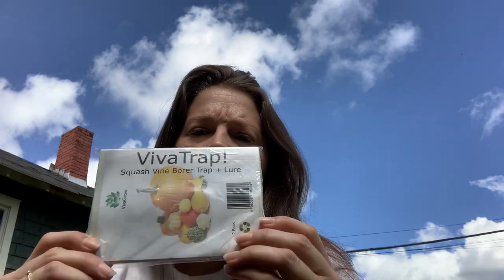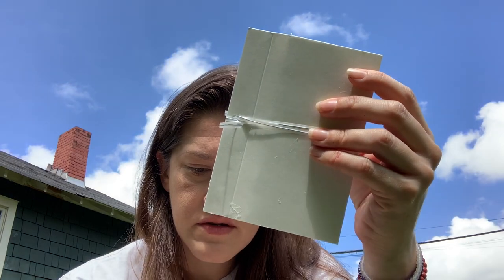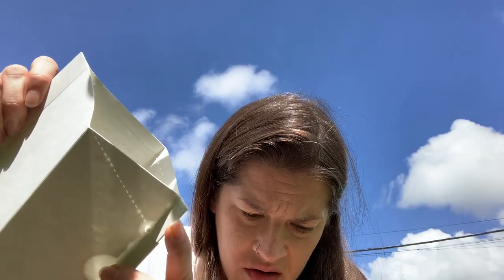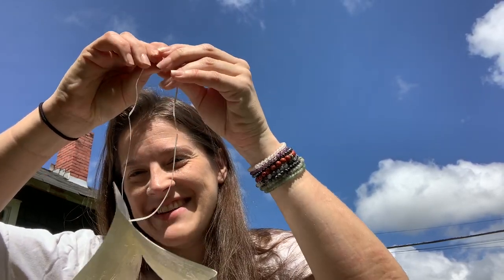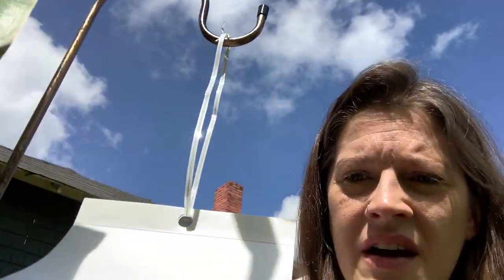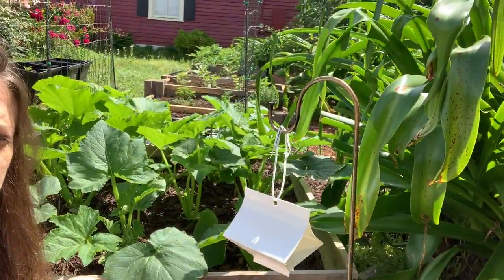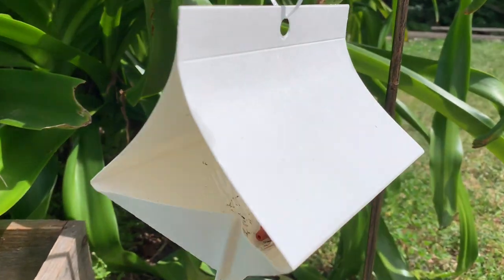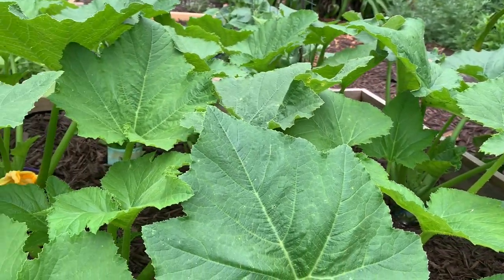Squash Borer Traps - THEY WORK!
I’ve got one more line of defense to prevent the evil Squash Vine Borer moth! Within 24 hours of hanging it, I caught TWO!